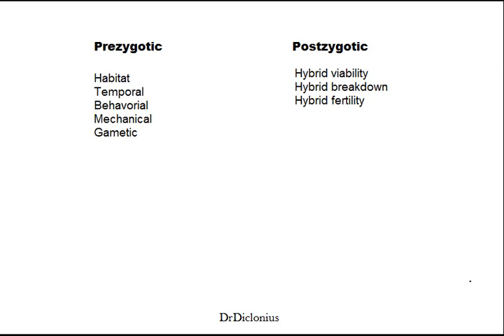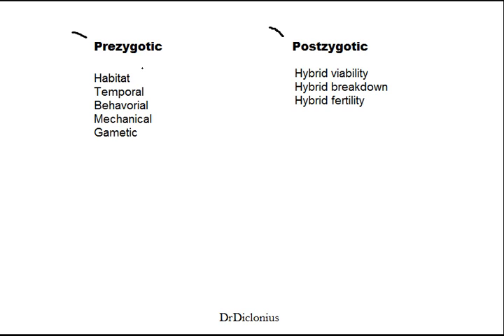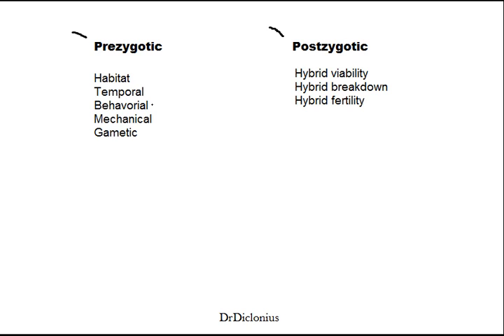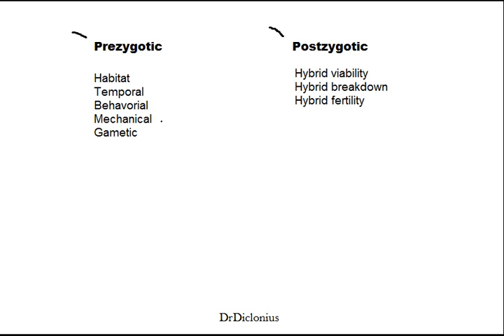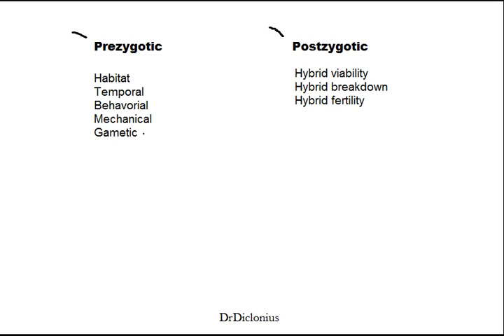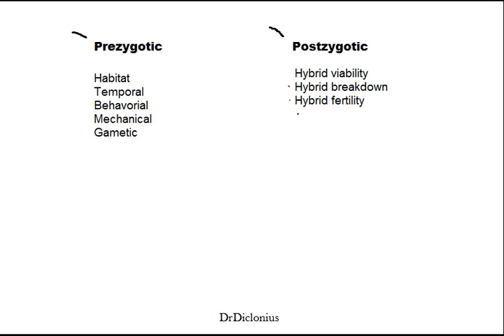Biology Reproduction Barriers Prezygotic and Postzygotic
Prezygotic (habitat, temporal, behavorial, mechanical, gametic)
Postzygotic (Hybrid breakdrown, viability, fertility)